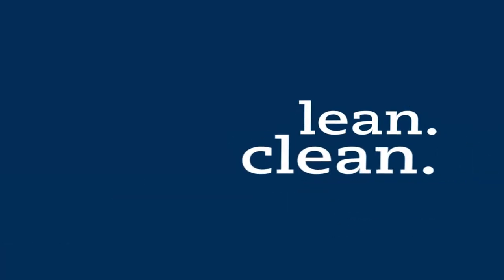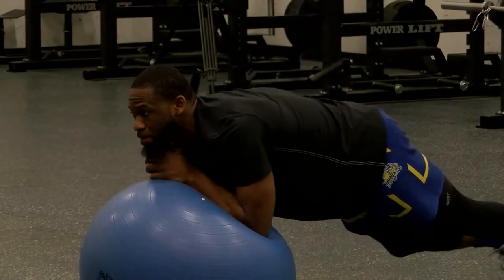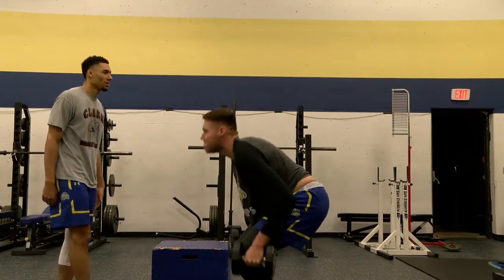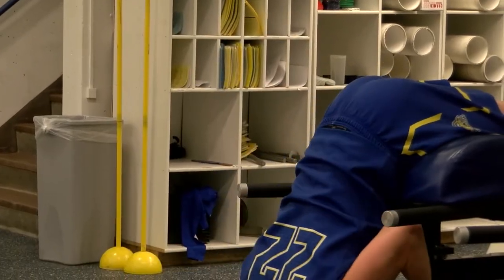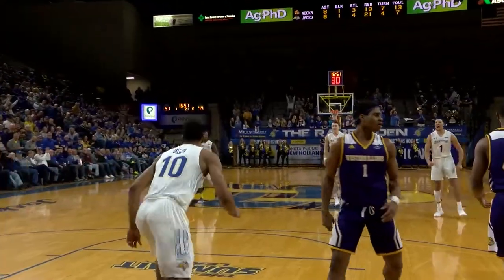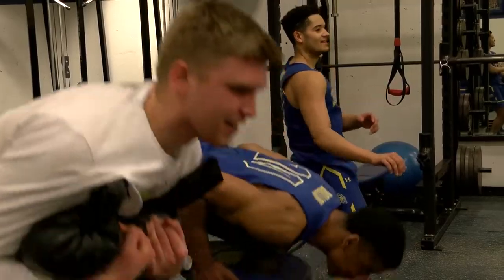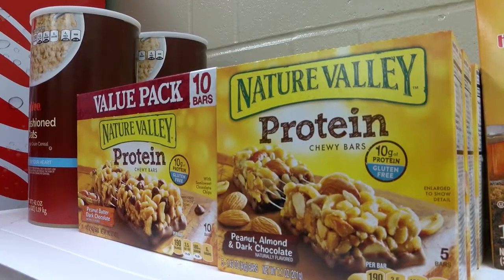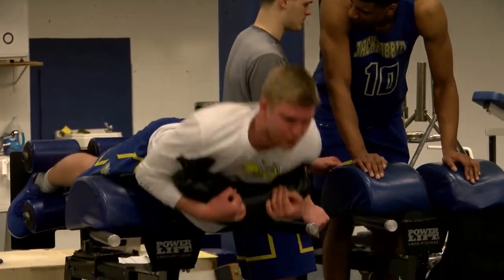Jackrabbit Athletics BiPro Series - Men's Basketball Training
This video presented by BiPro provides a behind the scenes look at the longevity of training for the South Dakota State Men's Basketball team.